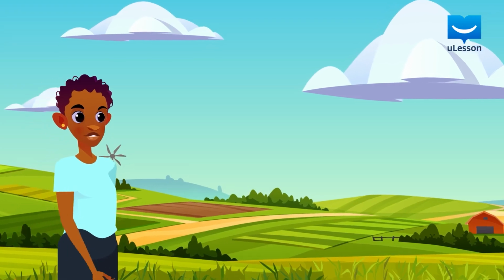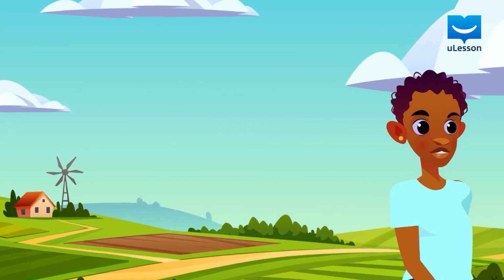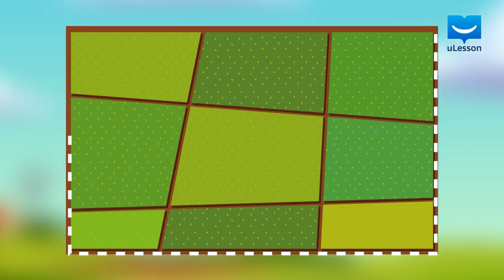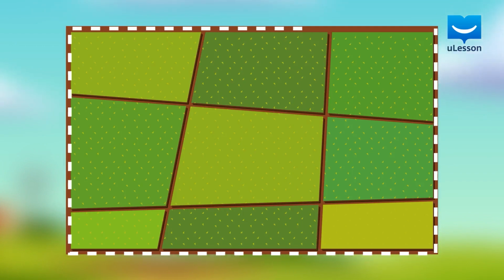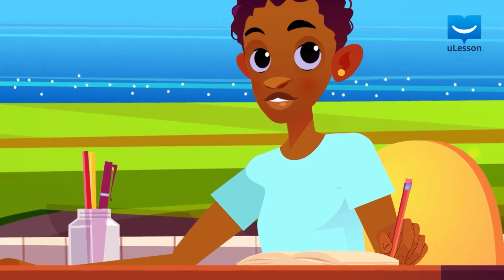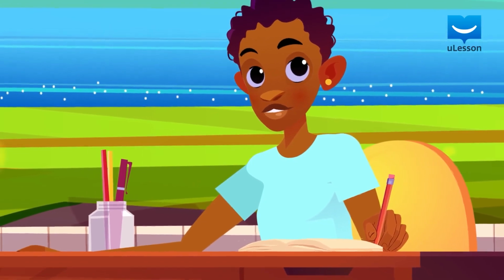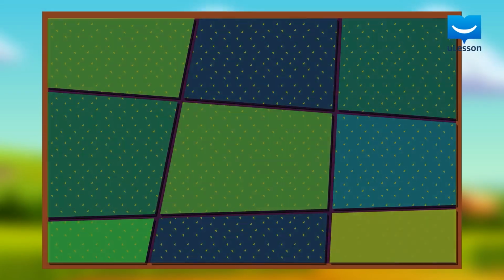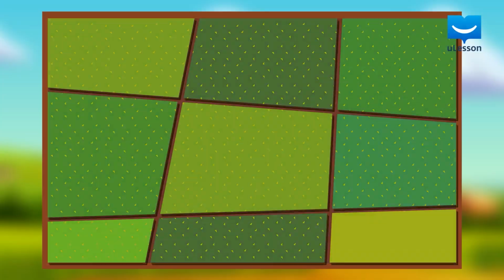Perimeter and Area